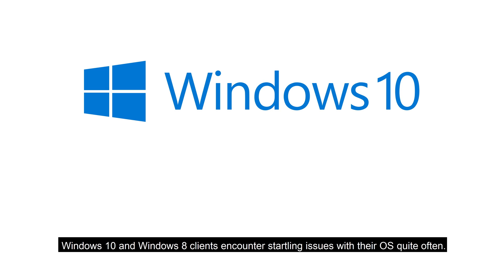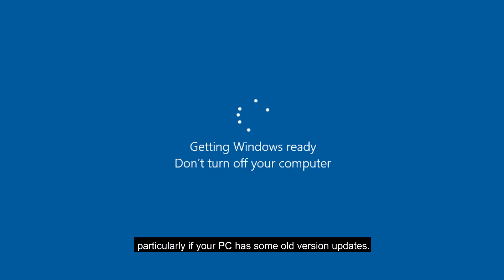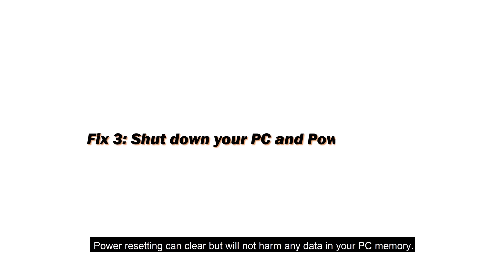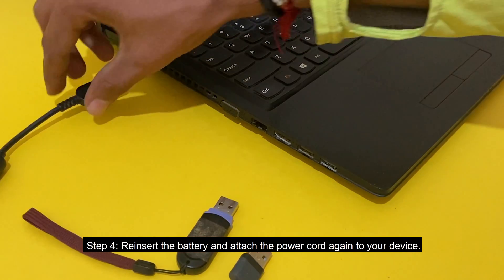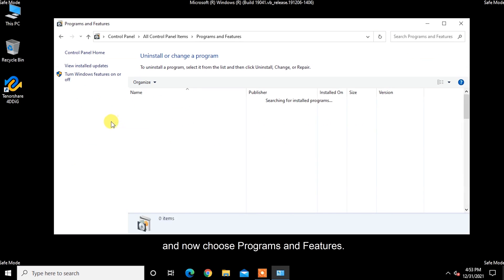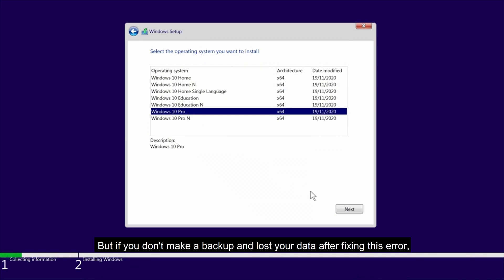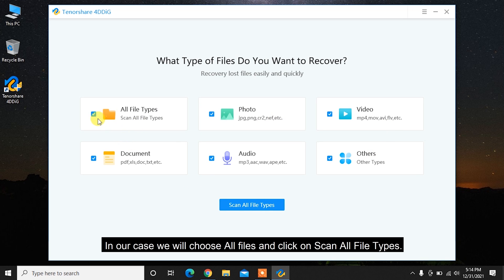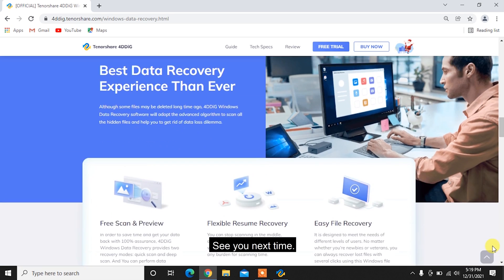[100% Fixed] How to Fix Getting Windows Ready Don't Turn off Your Computer Windows 10/8.1 -- 5 Ways!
Download Tenorshare 4DDiG to recover lost or deleted data from Windows PC

Windows 10 and Windows 8 clients encounter startling issues with their OS quite often. The issue that they mostly experience is the "Getting Windows Ready Don't Turn Off your Computer" message on the screen. Clients report this issue on different platforms, saying it frequently happens when they turn on/off or restart/reboot their PCs. Now and again, this could take over a few hours. If you have come up with the Windows 10/11 stuck on getting Windows ready issue, here we will give you 5 powerful fixes. If you’ve lost data from Windows, use a professional data recovery tool – Tenorshare 4DDiG.

📌Timestamp
00:00 Video Intro
00:27 Fix 1: Just Wait for Some Time
00:47 Fix 2: Check Internet Connection
01:07 Fix 3: Shut down Your PC and Power Reset It
01:54 Fix 4: Uninstall Recently Installed Update in Safe Mode
02:39 Fix 5: Perform a New/Clean Windows Installation
02:53 Bonus: How to Recover Lost Data from Windows?

📌How to recover deleted or lost files from Windows with 4DDiG?
Step 2: Select a location where you lost files and select it to scan.
Step 3: After the scanning, choose target files to recover.

📌More guides here:
How to Fix Windows Cannot Run Disk Checking on This Volume Because It is Write Protected?
How to Recover Deleted TikTok Videos？
Fix CHKDSK Cannot Run Because The Volume Is in Use by Another Process